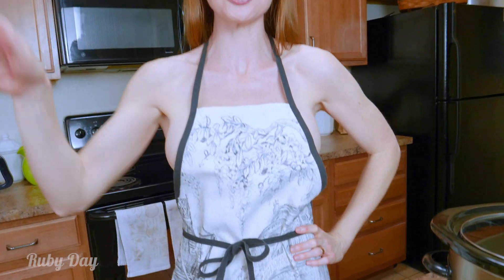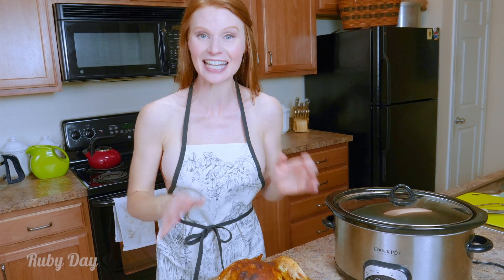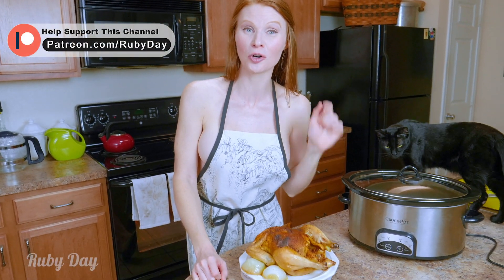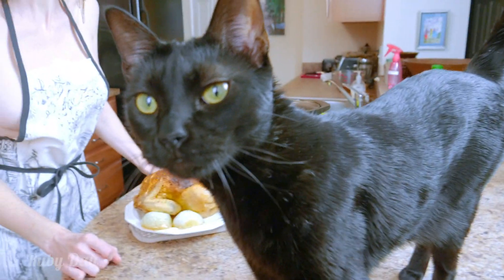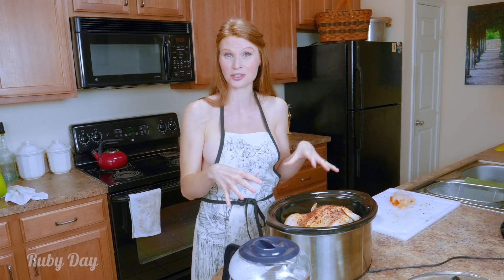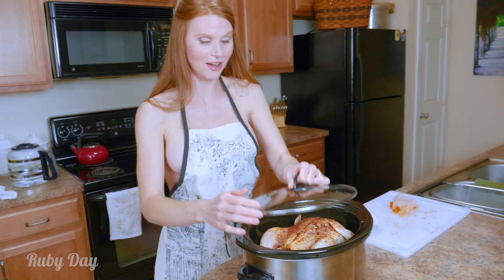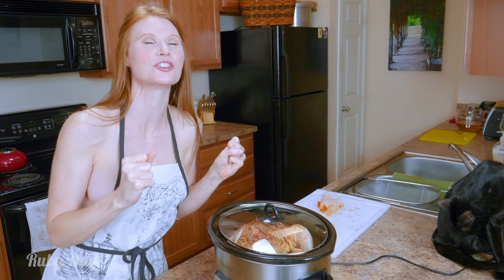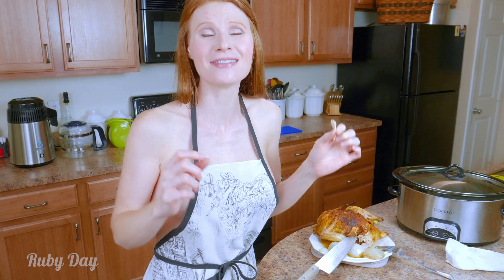Slow Cooker Rotisserie Chicken Crock Pot Recipe Preview | How To Make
Slow Cooker Rotisserie Chicken Crock Pot Recipe Preview | How To Make 👍Show your support and get exclusive rewards!